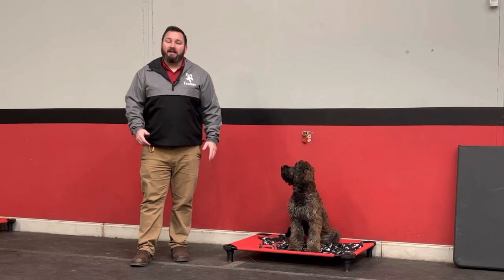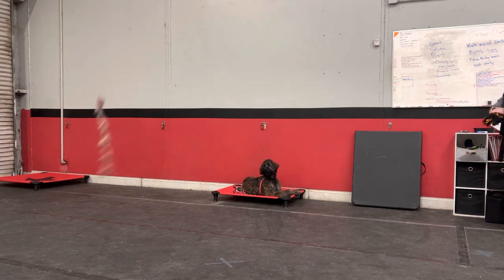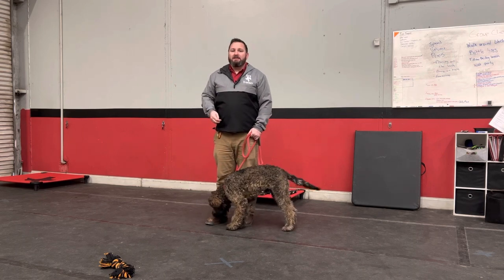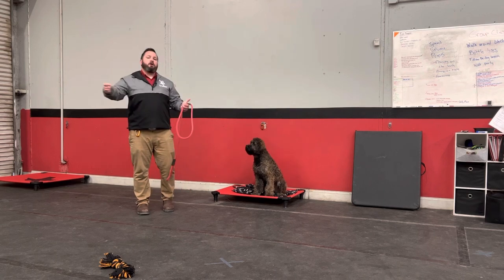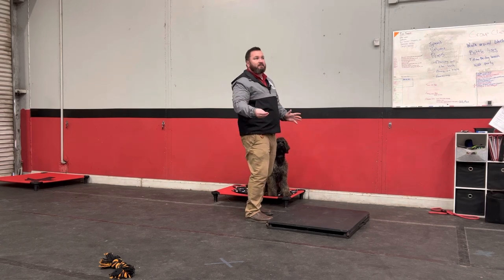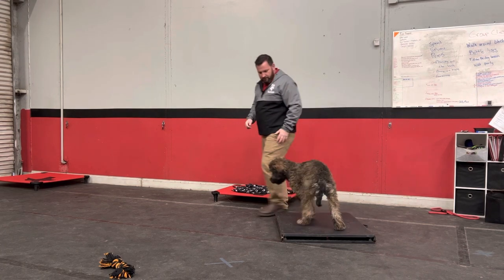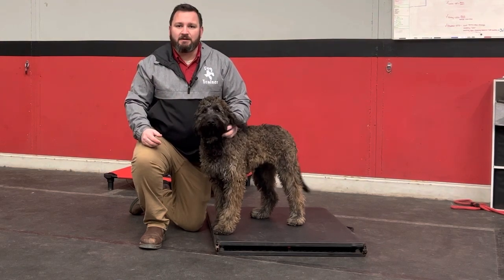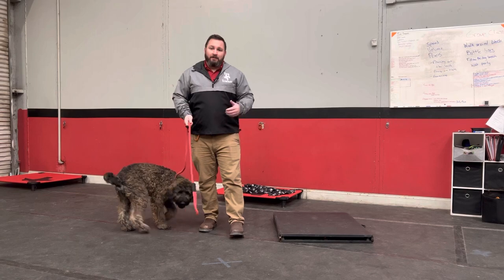Part 2! Training the place command (threw me a curveball)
Coming back to show you how to progress to next steps on teaching your dog the place command! This is part 2!